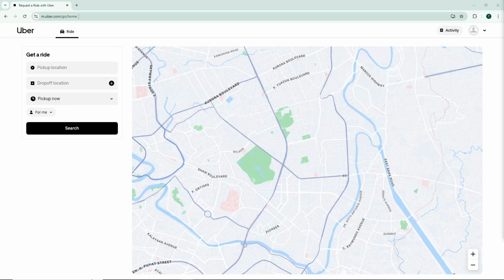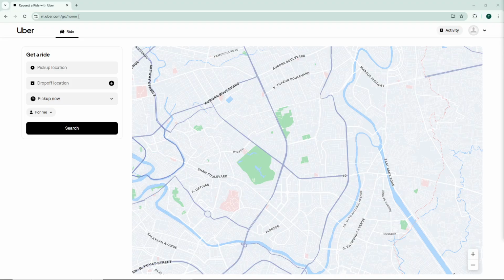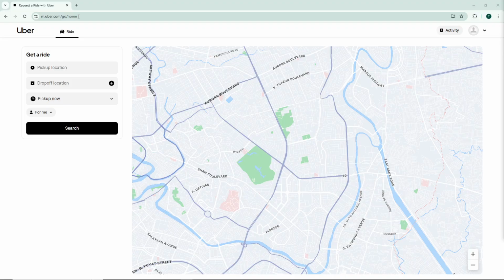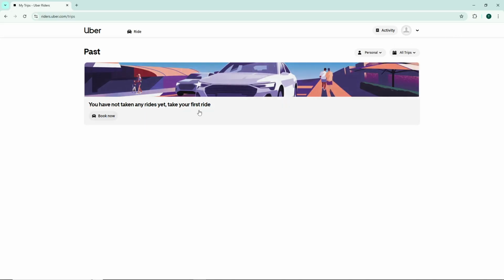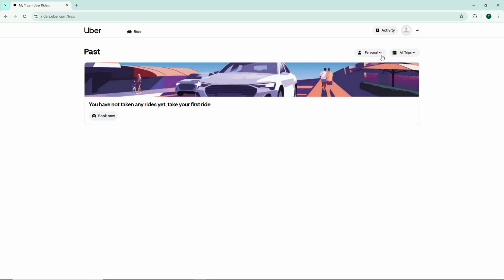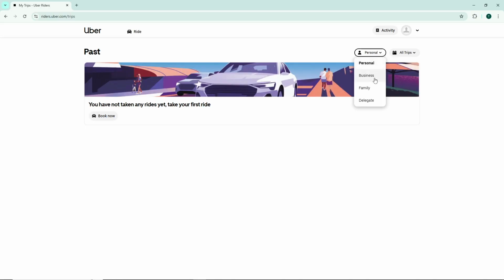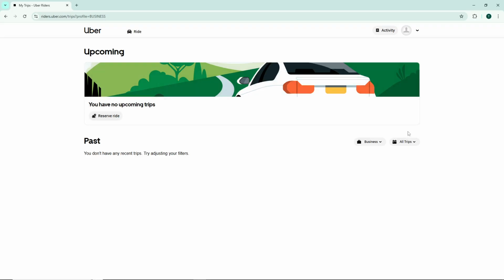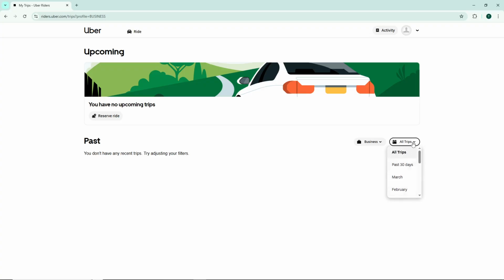How To Share Uber Trip Details (Tutorial 2026)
Along the way, you'll learn how to share Uber trip details, send Uber trip details to someone, allow Uber trip sharing with contacts, Uber share live trip status feature, steps to share Uber ride information, enable Uber trip tracking for others, how to let family track Uber ride, Uber safety share my journey, guide to send Uber arrival time, show someone your Uber trip, ways to share Uber ride progress, find Uber trip sharing option